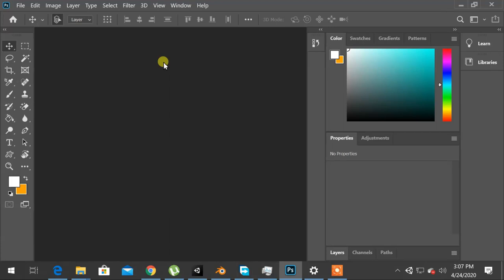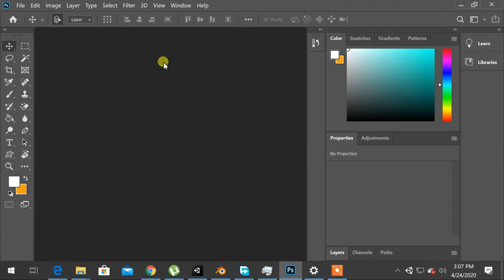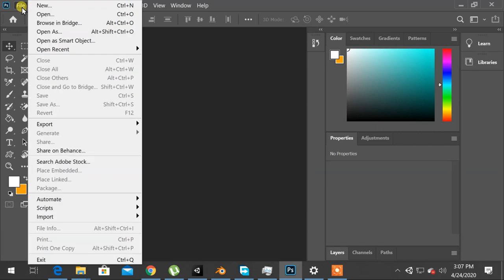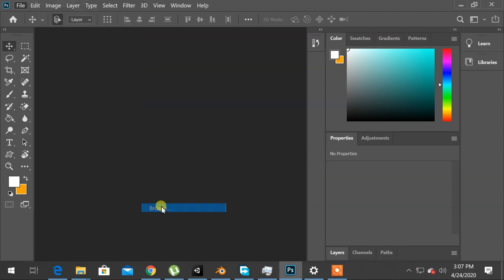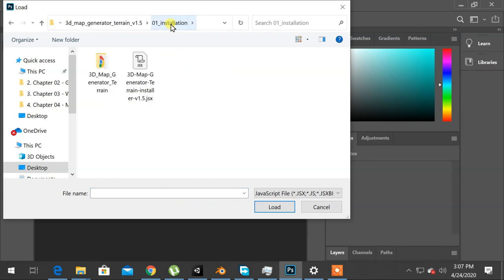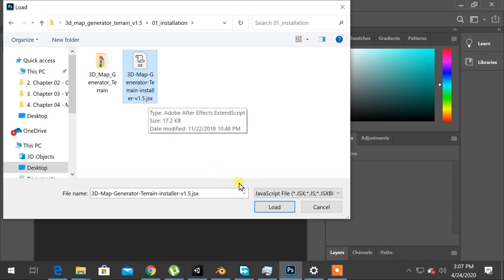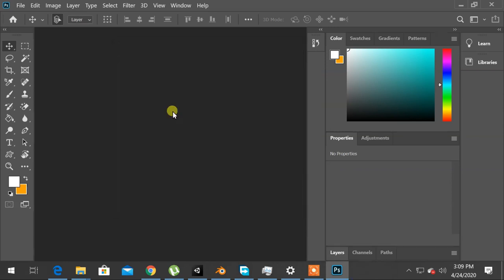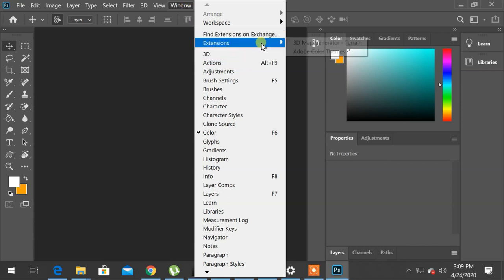How to install Photoshop scripts: .jsx, .jsxbin files - Install JSX extension on photoshop 2020